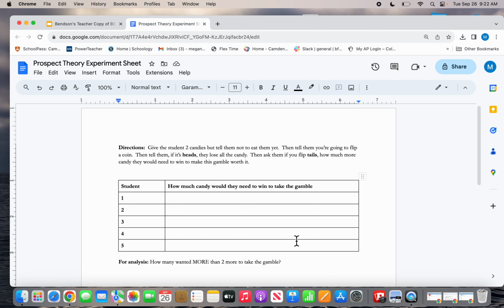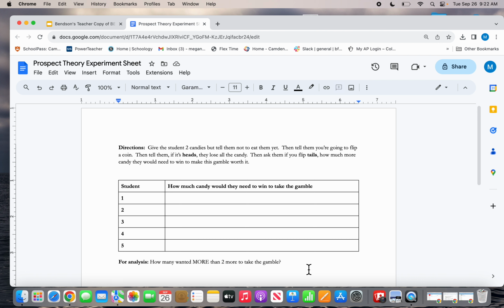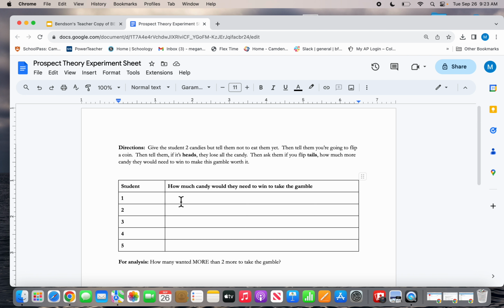Prospect Theory Video